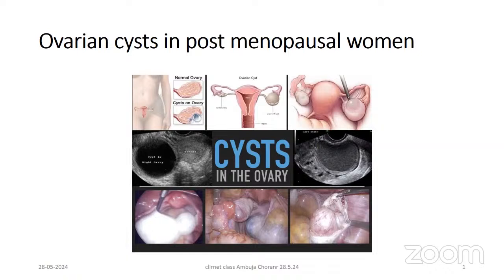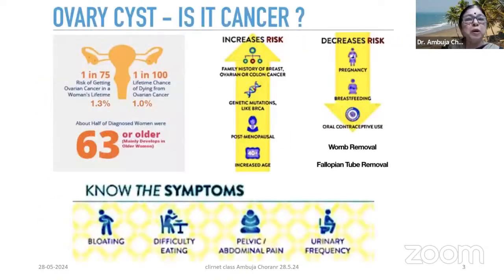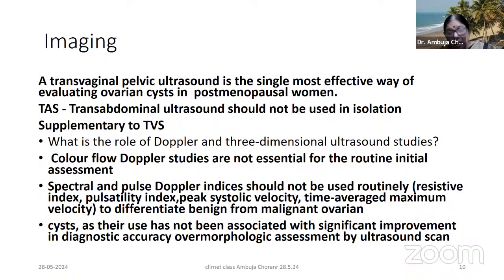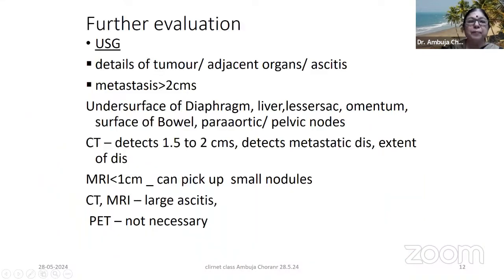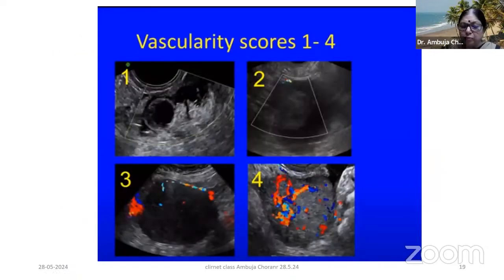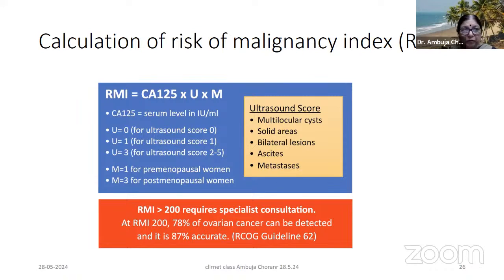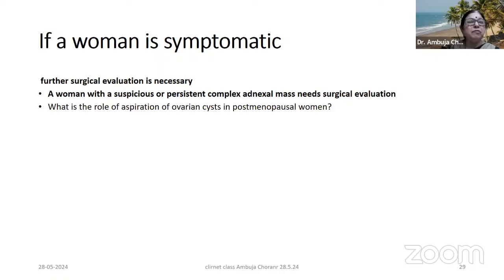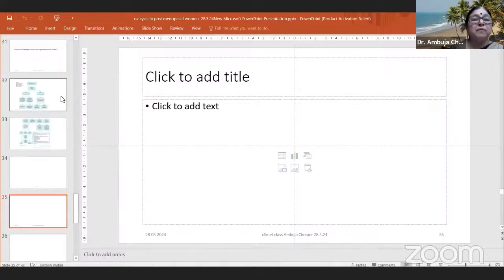Ovarian Cysts in the Menopausal Women